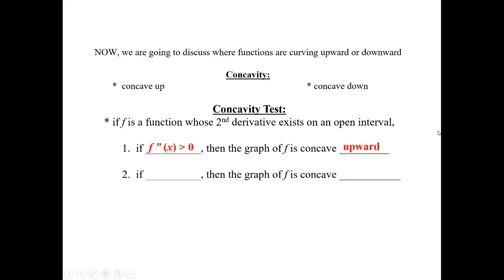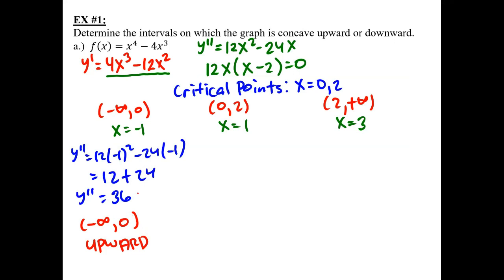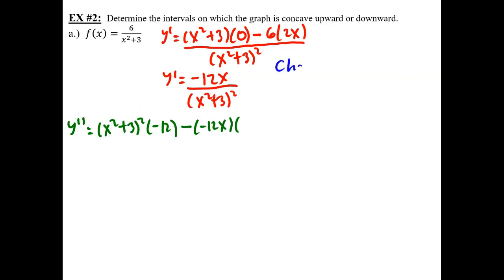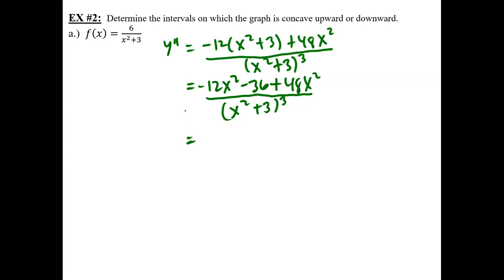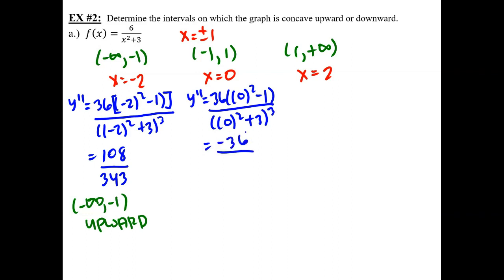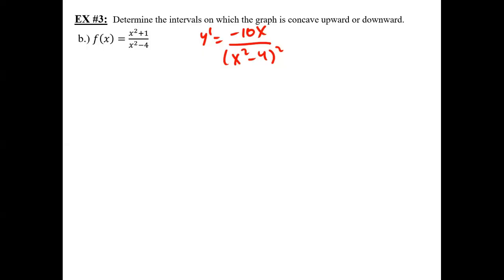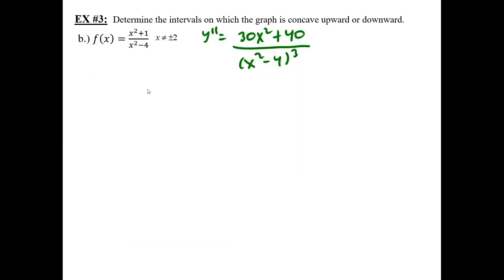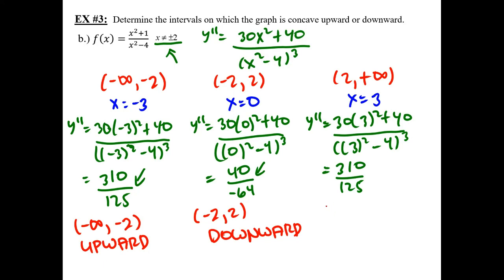Concavity using Derivatives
You will learn about concavity using the second derivative test